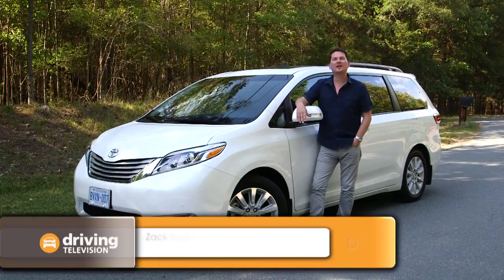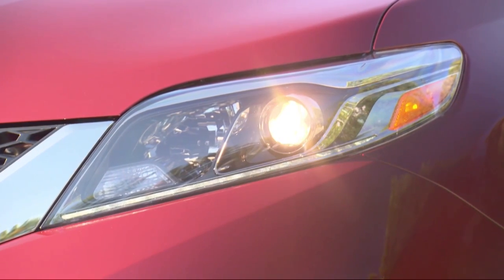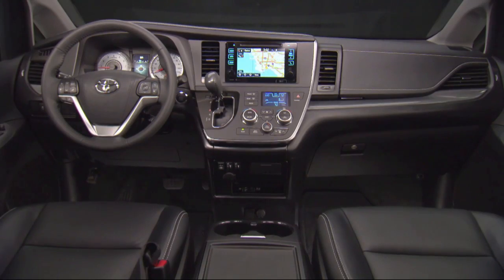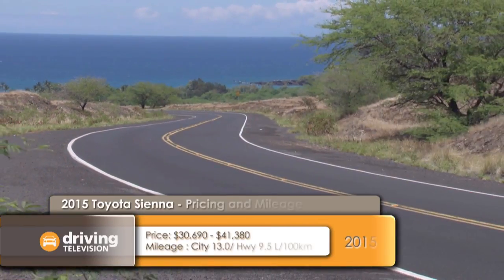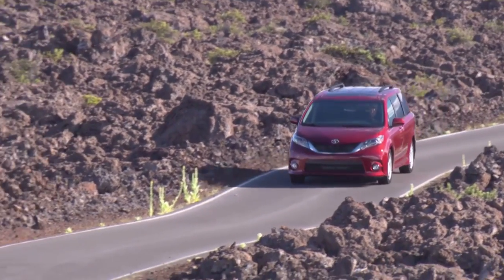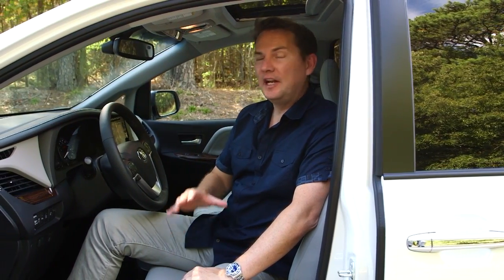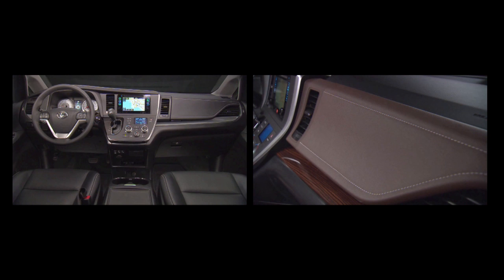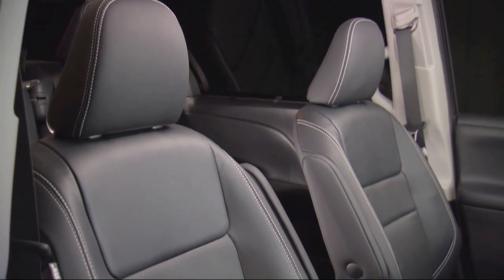2015 Toyota Sienna